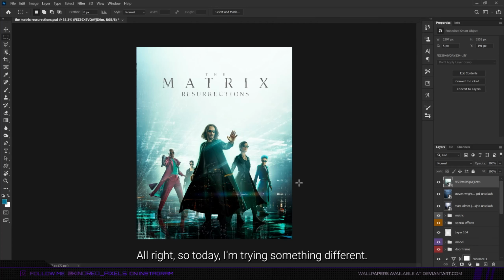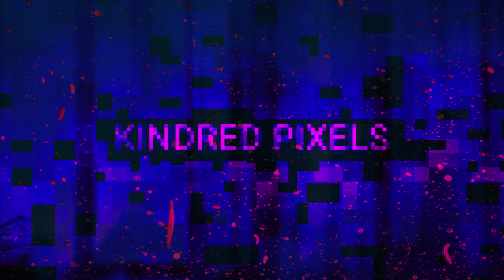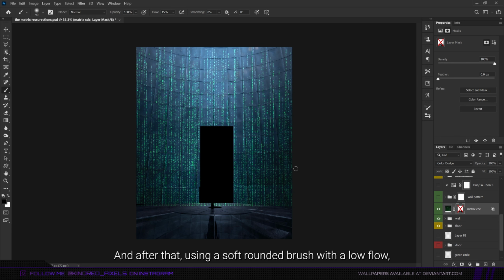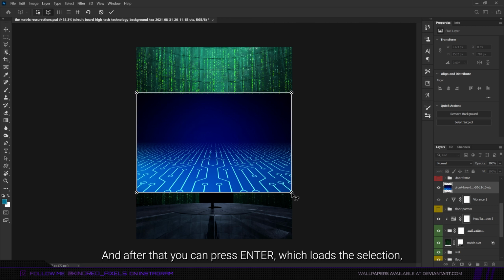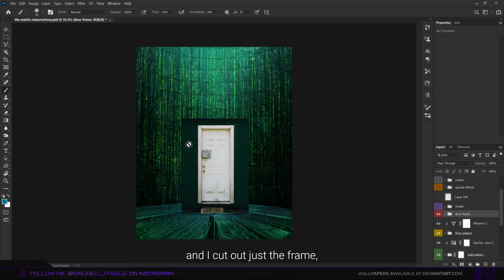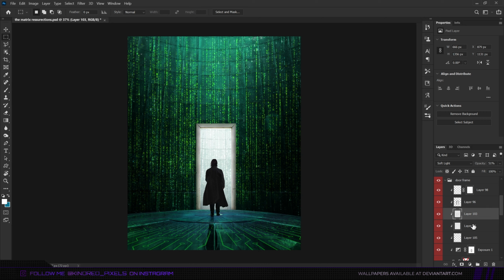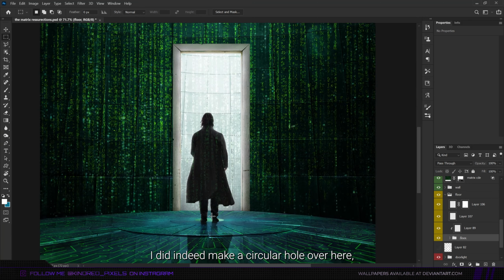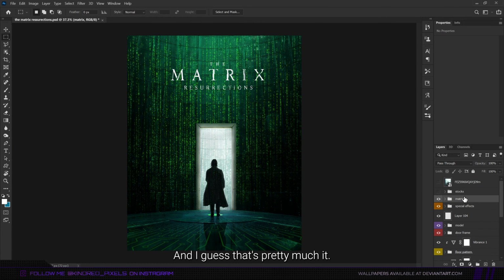I created a poster for The Matrix Resurrections - Tutorial - Guide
In this tutorial/guide, I created a poster for The Matrix Resurrections! Since the release of 'The Matrix Resurrections' is around the corner, I thought I should try my luck with some poster work. I created this in photoshop, as usual, using stock images that I've collected from various stock websites. I'm a big fan of the Matrix series, and I can't wait to watch this new one. Who knows, we might finally get to the source of the Matrix, and that's the symbolic concept that I used for my poster art. Neo might finally go through the door to reach the source!

Type: Photo Manipulation

➤➤Chapters:

0:00 Intro
1:23 Creating the floor baseplate
1:42 Creating the wall
2:03 Adding the matrix code
3:03 Adding the wall pattern
3:35 How I made the floor pattern
5:23 Adding the door frame
5:34 How I created the model
5:57 Adding the doorlight
6:18 Adding shadows and highlights
7:07 Matrix code on model
7:30 Creating reflections and other floor effects
8:17 Special effects
8:15 Adding text
9:30 Outro